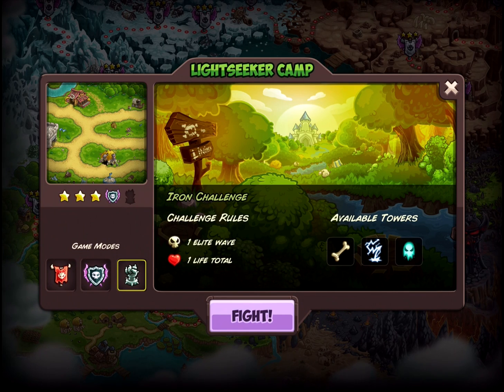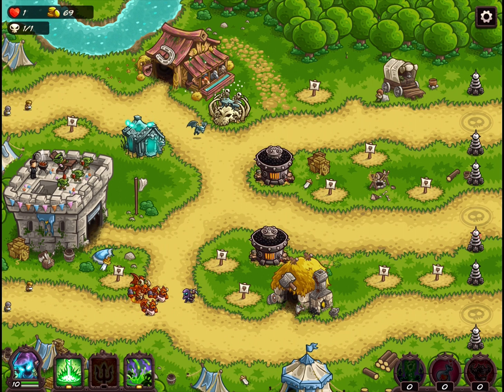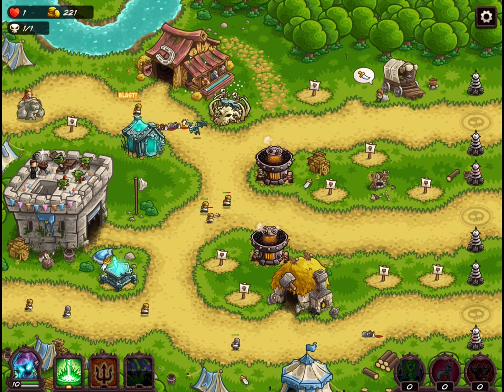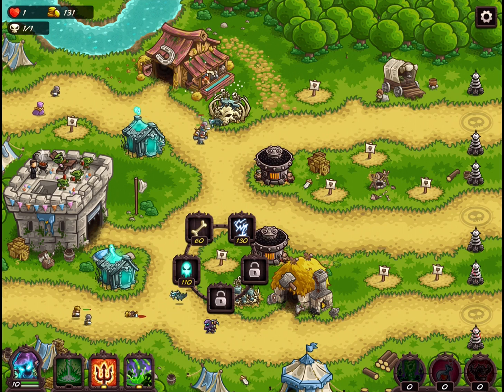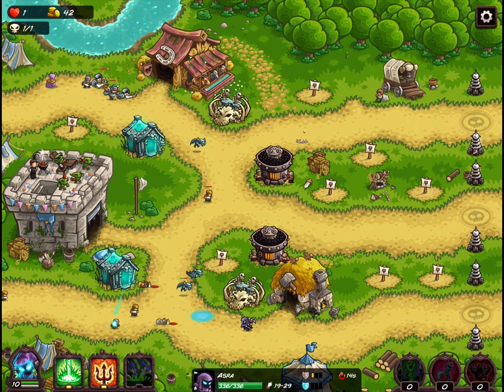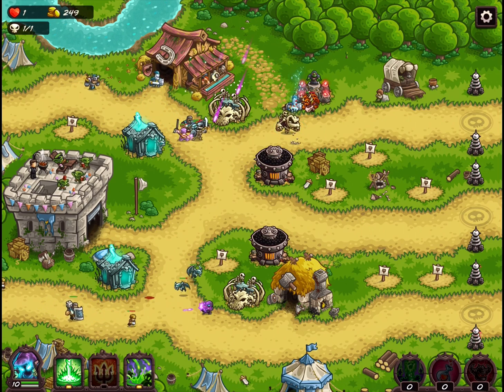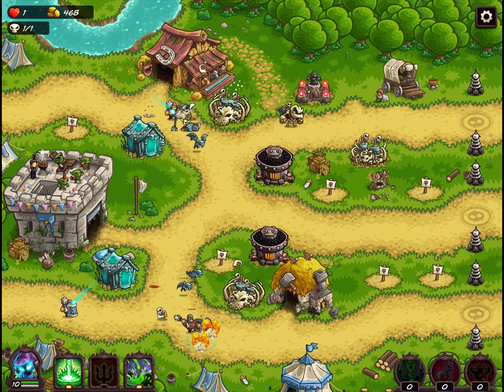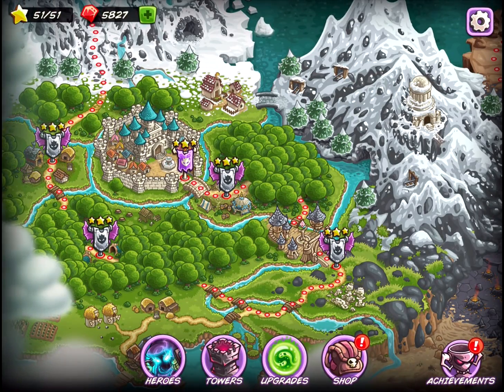Kingdom Rush Vengeance - Iron Challenge - Lightseeker Camp IMPOSSIBLE